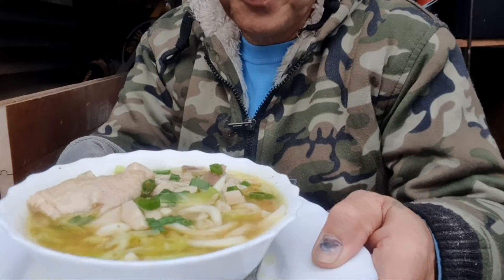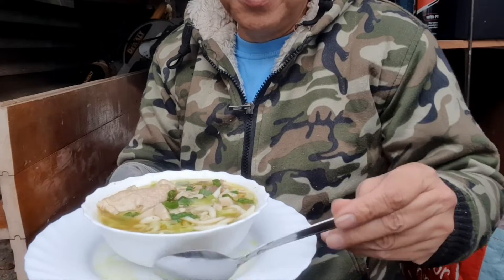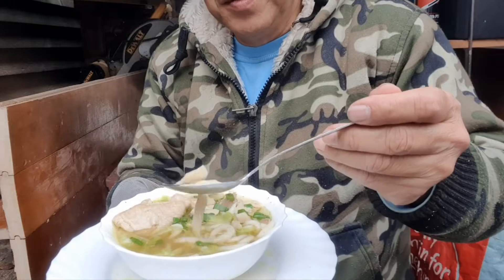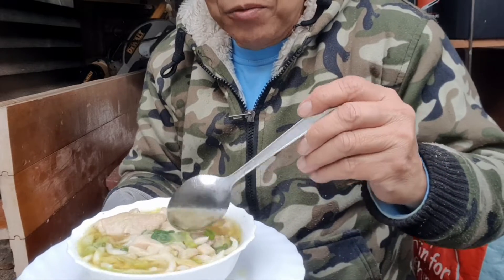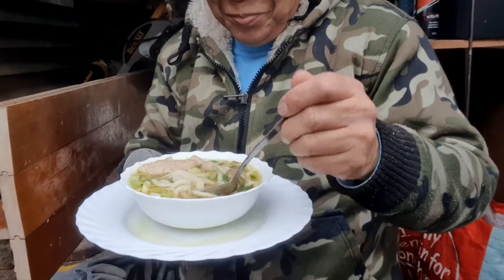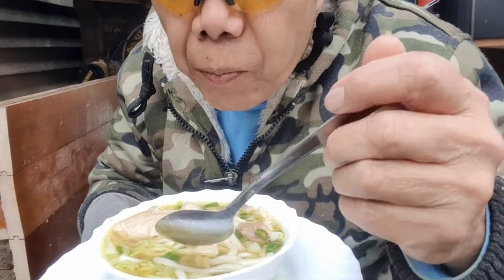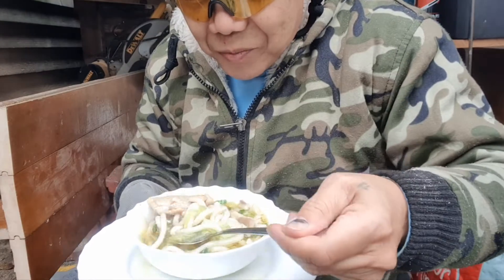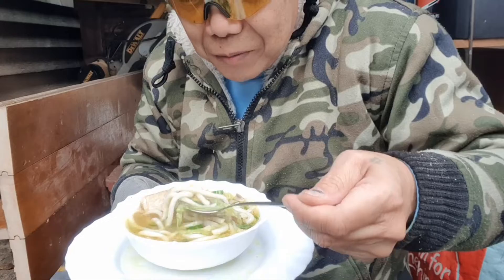Making side table from reclaimed timber.